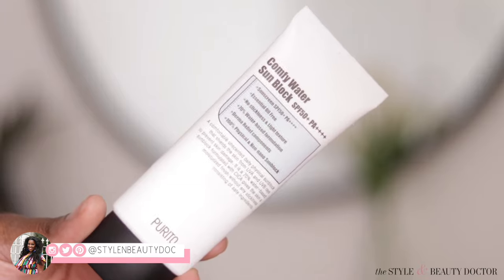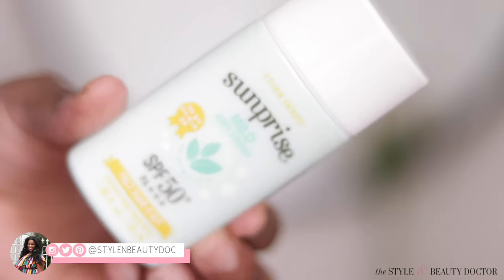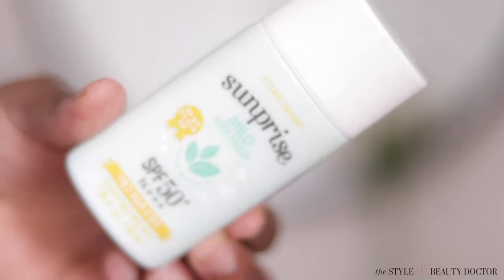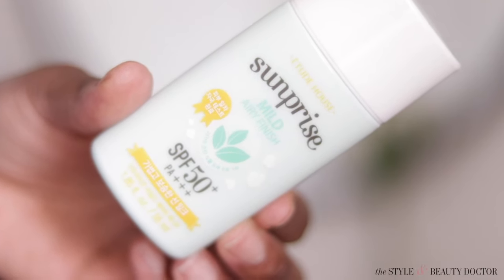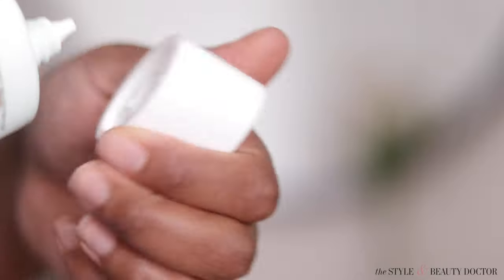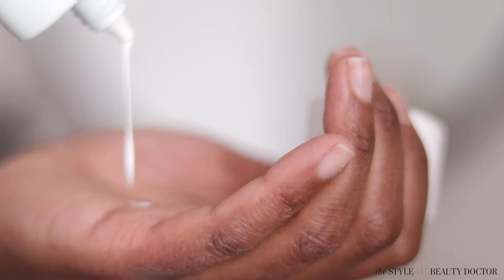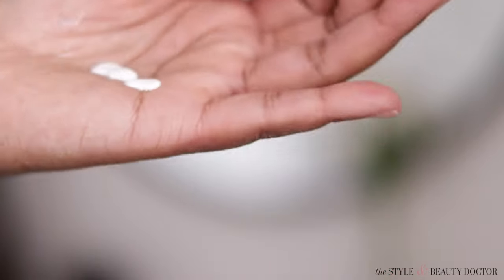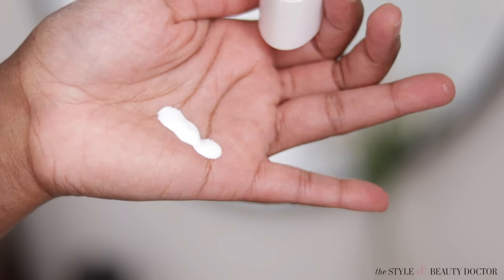Black Girl Tries Korean Sunscreen | Best mineral sunscreen for darker skin?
I tried out Korean MINERAL sunscreen! If you're allergic to sunscreen, it's likely that it's the chemical sunscreens causing the reaction.

So in my quest to find the best sunscreens for dark skin, I'm also adding more mineral sunscreens to my testing queue. Mineral sunscreens have a bad rapport of being super hard to blend into darker skin, but they are becoming more and more cosmetically elegant these days! But do these Korean mineral sunscreens fit the bill? FIND OUT!

TIMESTAMPS:

0:00 Intro
0:50 Mineral vs Chemical Sunscreen
2:45 Etude House Sunprise Mild Airy Finish SPF 50
5:23 Village 11 Factory Hydra Sun Fluid SPF 50+ PA (actually chemical)
7:49 PURITO Comfy Water Sun Block SPF50+ PA

Etude House Sunprise Mild Airy Finish SPF 50 ($9.50)

PURITO Comfy Water Sun Block SPF50+ PA ($14.50)

Village 11 Factory Hydra Sun Fluid SPF 50+ PA Sun Screen {THIS ONE IS ACTUAL A CHEMICAL SUNSCREEN} (may be out of stock, but bookmark the link). There's a set that comes with three of the Village 11 sunscreens for $17.49, but I've only tried the Hydra Sun one

Hair: Big Chop Hair Blown Straight 24" u-part (Black woman owned brand)

Earrings: Forever 21 (old)